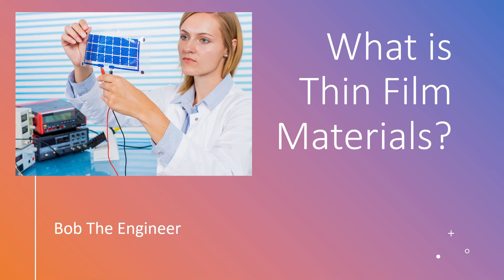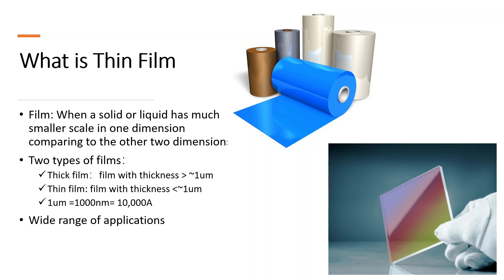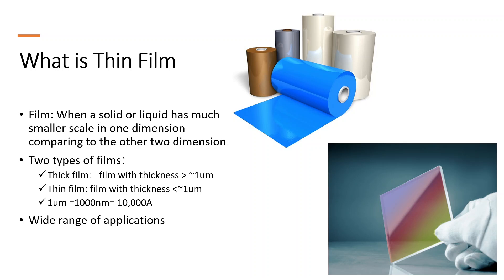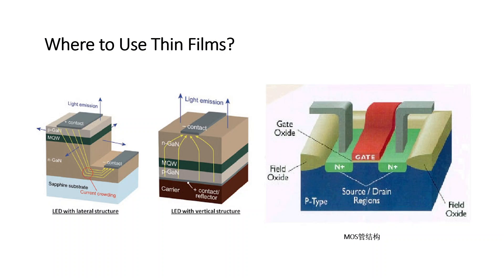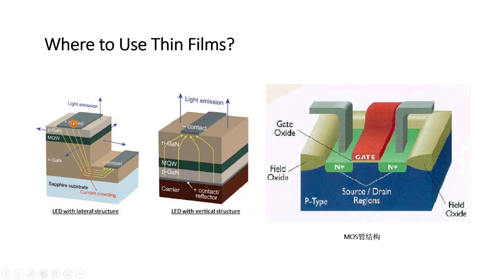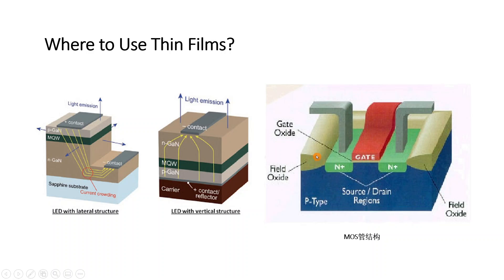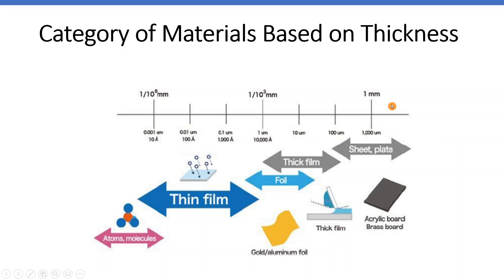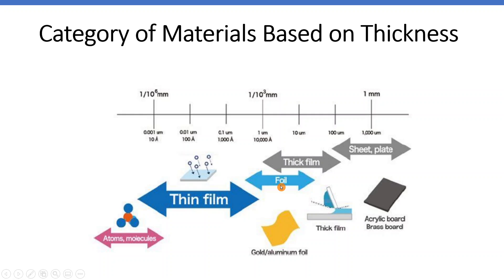Do you know the thin film materials next to you?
Welcome to this channel, for sharing engineering related topics.
Today I will share a popular science topic and talk about thin film materials. If you like, please follow this channel.